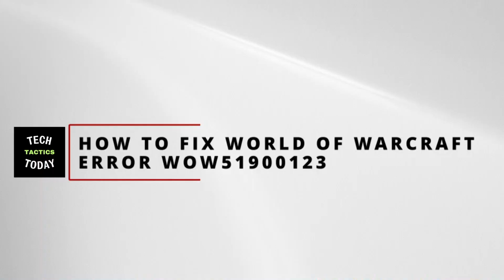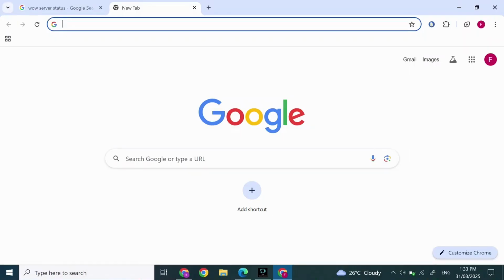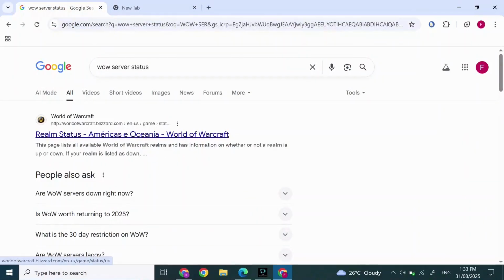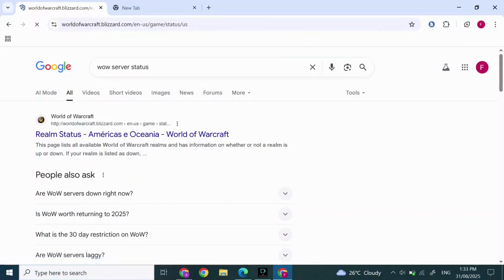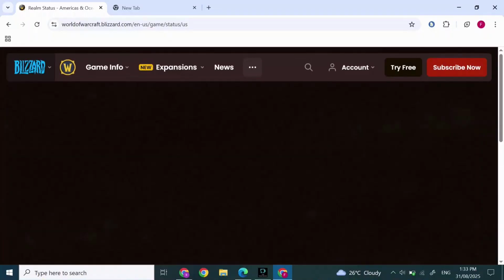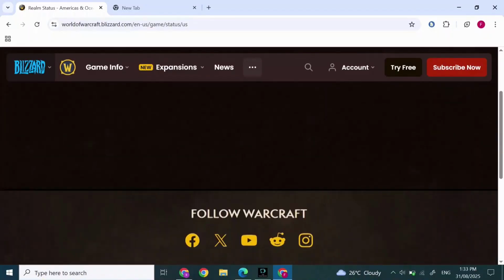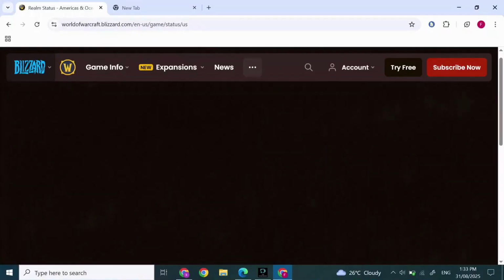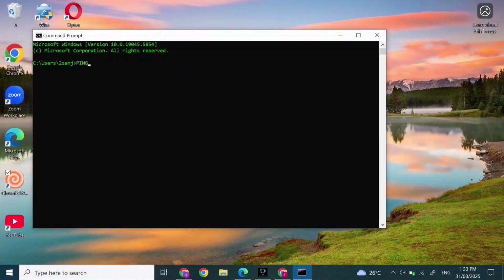How to Fix World of Warcraft Error WOW51900123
Getting stuck with the annoying WOW51900123 error in World of Warcraft? This video will guide you through the quick steps to fix this error and get back into the game fast. Whether you're asking, "How do I fix WOW51900123?" or need help troubleshooting World of Warcraft connection issues, this tutorial has you covered. Follow these easy steps to resolve the error and enjoy a smooth gaming experience again. Watch now to fix the World of Warcraft error WOW51900123 today!